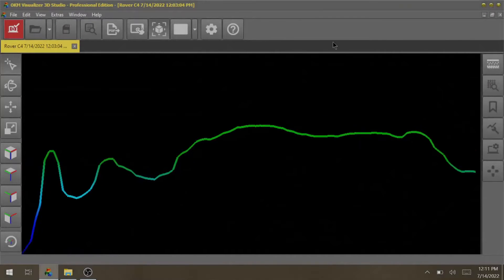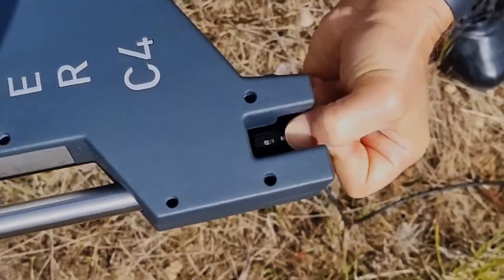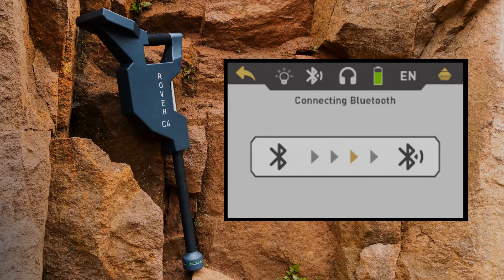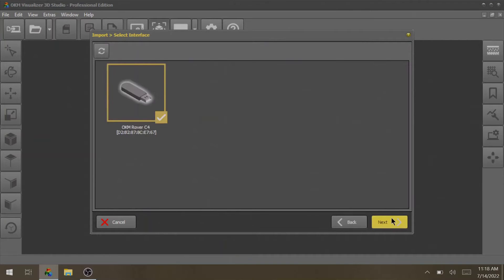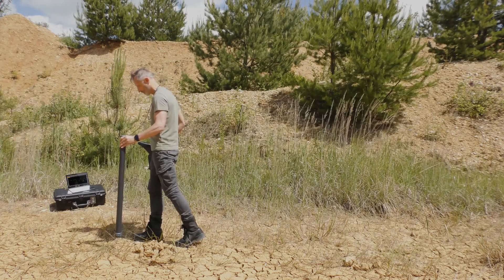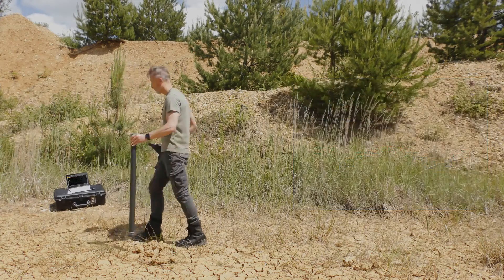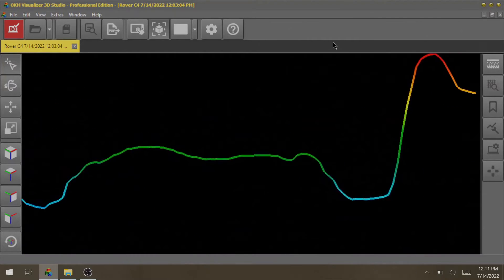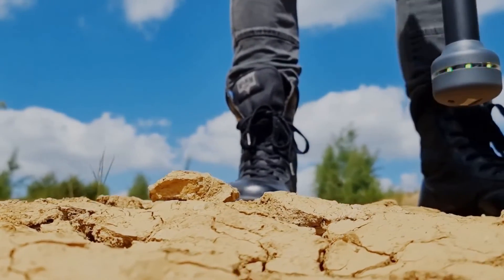TRAINING #6 OKM Rover C4 ⚙️ Pinpointer Tutorial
OKM ROVER C4 WITH WINDOWS NOTEBOOK AND VISUALIZER 3D SOFTWARE

All about the Pinpointer.

OKM Rover C4 is a powerful metal detector and 3D ground scanner designed to search for buried treasures and underground gold minerals. Easy handling, multilingual operation, accurate measurements, and visual 3D graphics are just a few of the unique features of this detector.